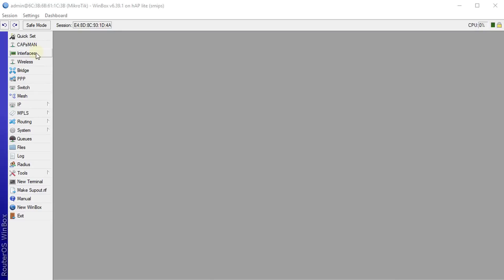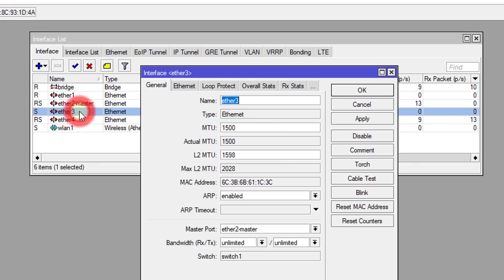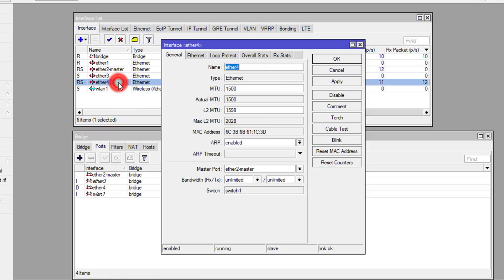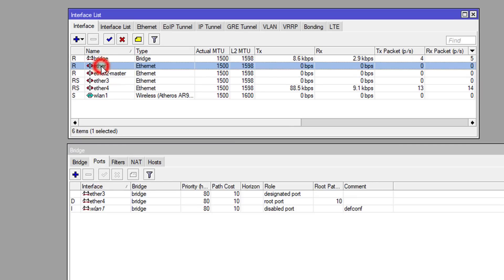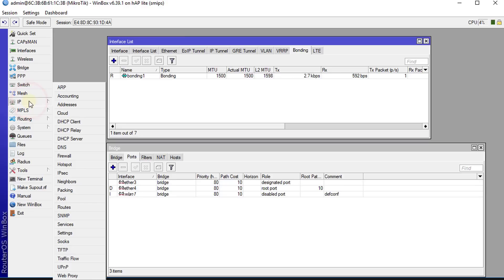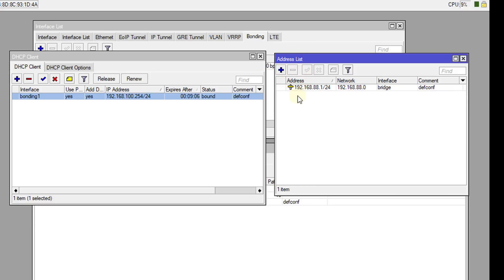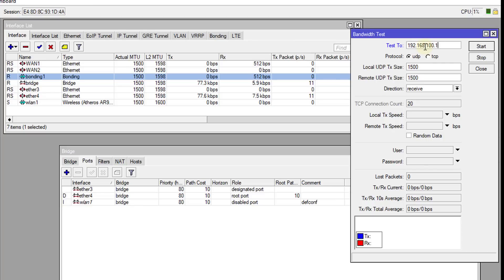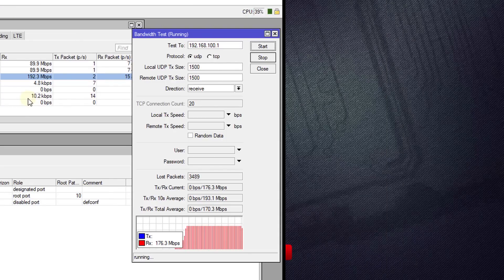MikroTik Tutorial 30 - Bonding & Load Balancing 2 x WAN ports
In this tutorial, I will show you how to configure bonding on two WAN interfaces.

RB951Ui-2nD hAP
RB3011UIAS-RM
RB2011UiAS-2HnD-IN
RB750Gr2
hEX RB750Gr3
RB2011iLS-IN
CRS109-8G-1S-2HnD-IN
hAP lite
hAP ac lite tower
mAP lite
wAP
RB951Ui-2HnD
RB951G-2HnD
RB2011UiAS-2HnD-IN
RB941-2nD-TC